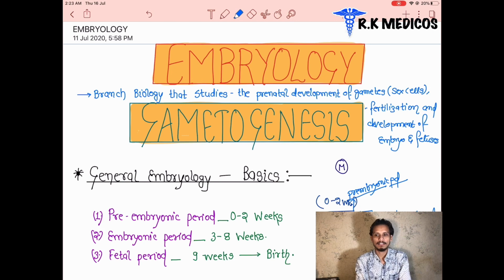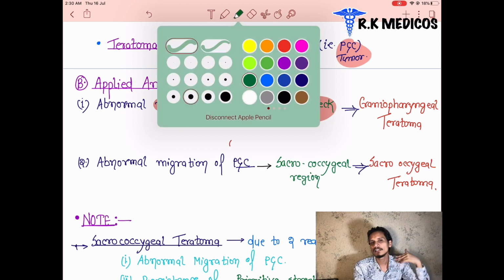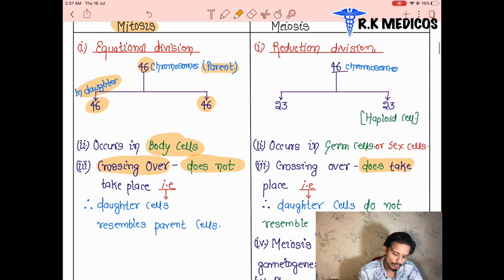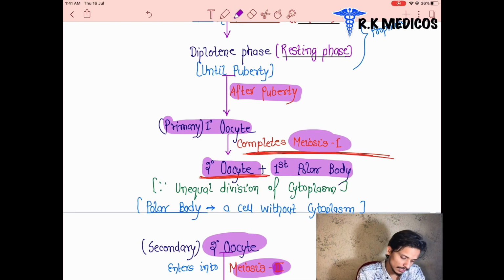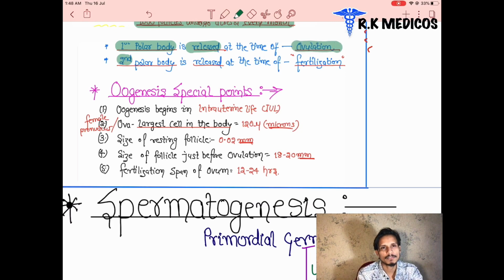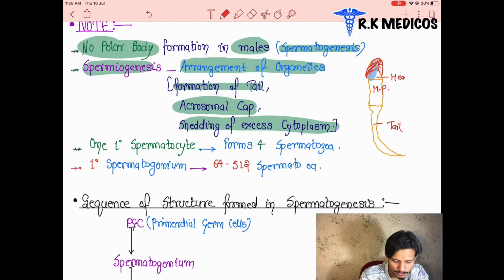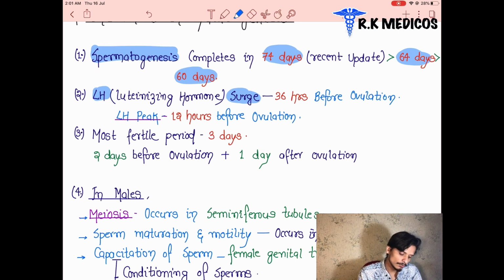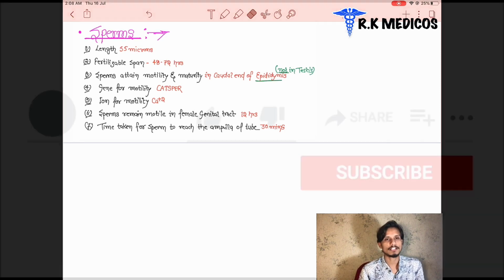EMBRYOLOGY || GAMETOGENESIS (OOGENESIS & SPERMATOGENESIS) || PART-1|| R.K MEDICOS